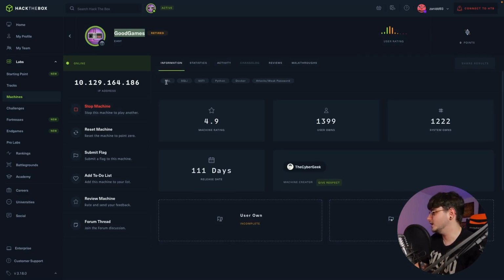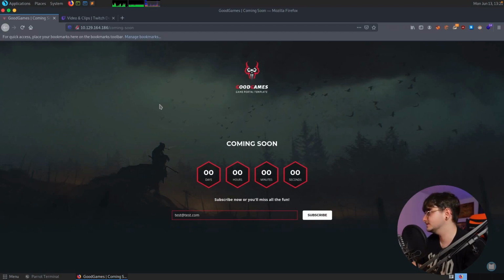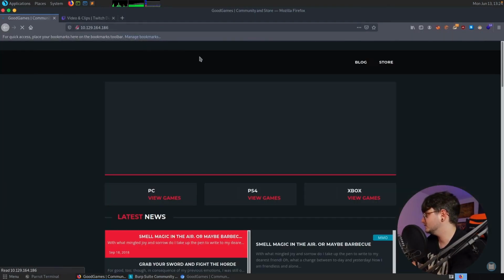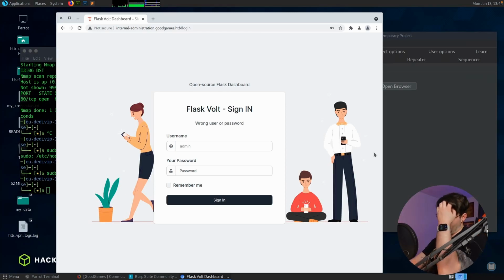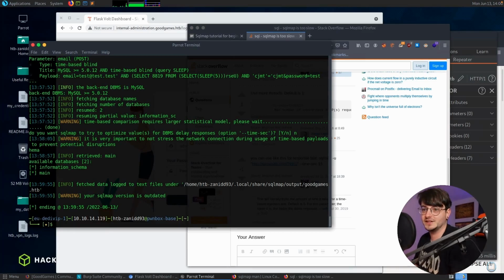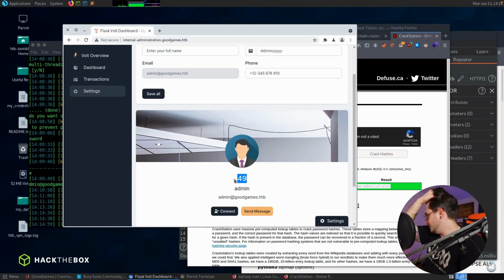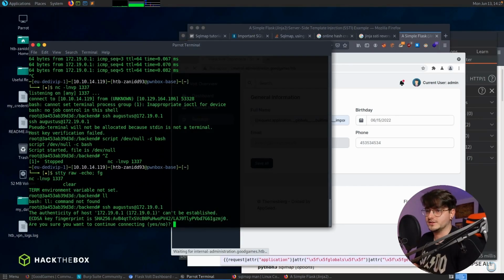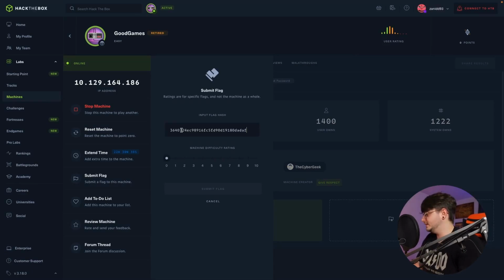Hacking an Online Game Store | HackTheBox GoodGames Let's Hack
Walkthrough for the HackTheBox GoodGames challenge.

** Similar Channels **